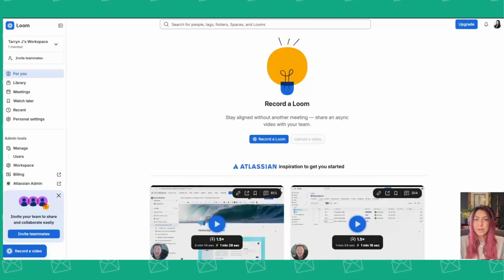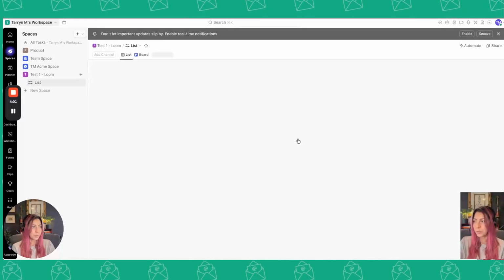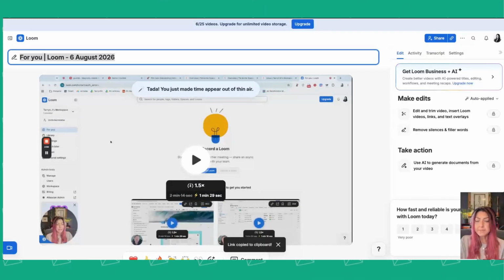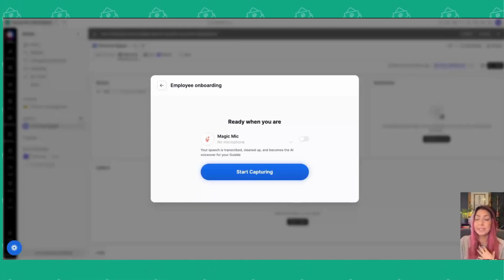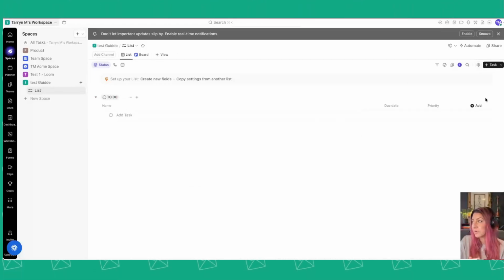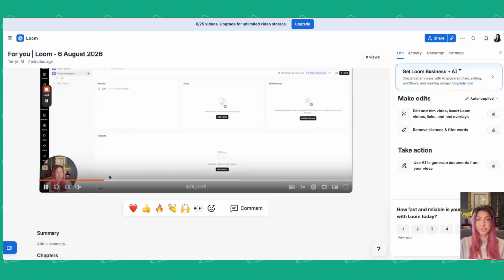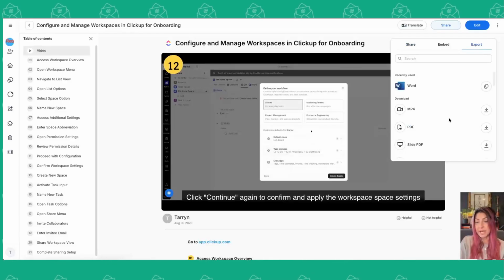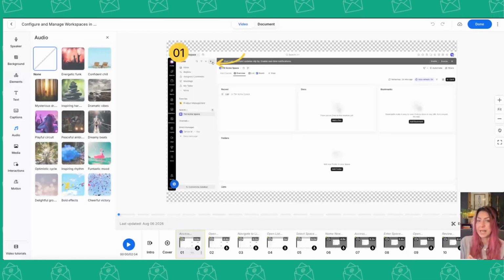How to Scale Customer Onboarding: A Practical Workflow Comparison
I break down how to scale customer onboarding by comparing two ways to record and share a software onboarding workflow: a standard screen recording with tools like Loom or Teams, and an interactive Guidde workflow.

I walk through a typical SaaS onboarding process in ClickUp, including creating a workspace, adding tasks, inviting teammates, managing permissions, and sharing access. I then compare the results and show how Guidde adds automatic captions, step-by-step instructions, AI voiceovers, translations, screenshots, screen blur, editing, and multiple sharing formats.

I also explain where Guidde can help with customer onboarding, employee onboarding, SOPs, internal documentation, work handoffs, customer support, and help center content. I share why reducing repetitive walkthroughs can help customer success teams spend more time answering meaningful questions.

I also discuss where onboarding calls still matter, particularly for enterprise software and strategic implementation sessions.